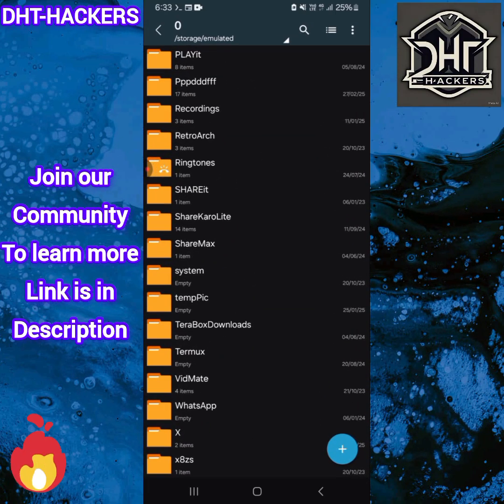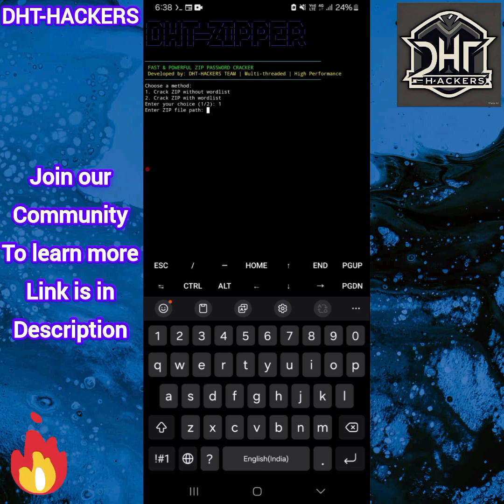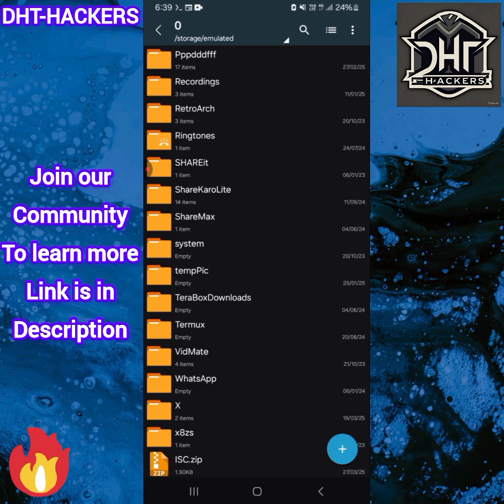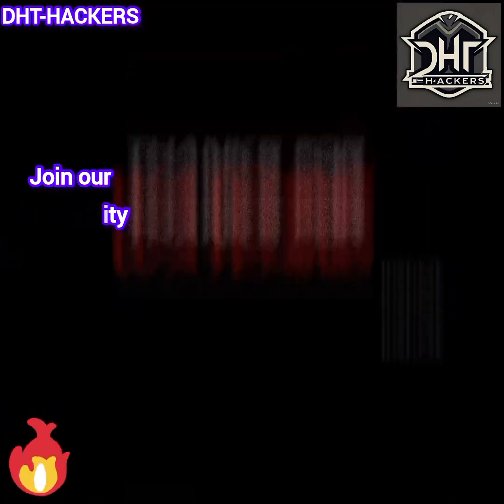UNLOCK ANY ZIP FILE IN SECONDS! | Termux Zip Password Recovery | Easy Tutorial | By DHT-HACKERS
🔓 Recover Lost ZIP Passwords Easily Using Termux!..🔓

Have you forgotten the password of your ZIP file? No worries! In this tutorial, we will show you how to recover ZIP file passwords using Termux in just a few seconds. This method is fast, efficient, and works on most encrypted ZIP archives..!.

    #  How to install the required tools in Termux
     #  How to use brute-force attacks for ZIP password recovery
     # Step-by-step guide with easy commands
 # Fast and effective password recovery technique

⚡ Watch the Full Tutorial Now and Unlock Your ZIP Files! ⚡

Join our Whatsapp community for any help

DHT official's